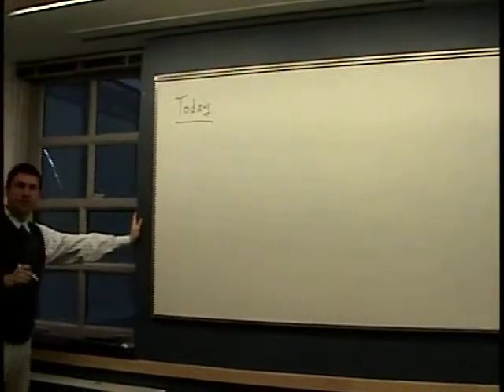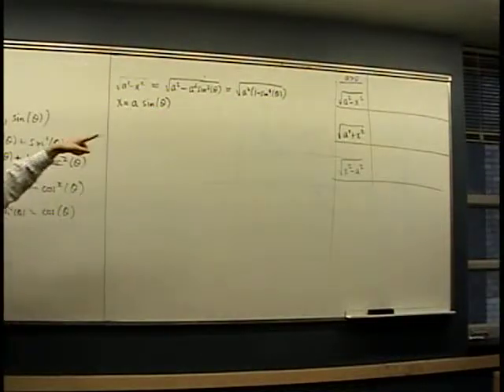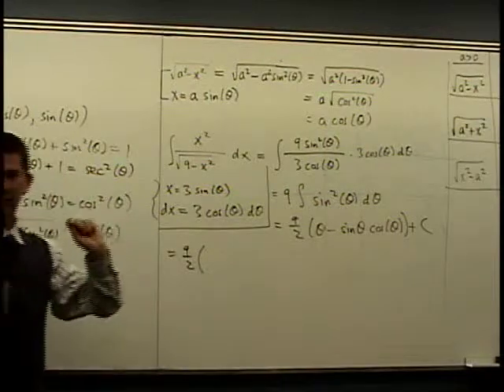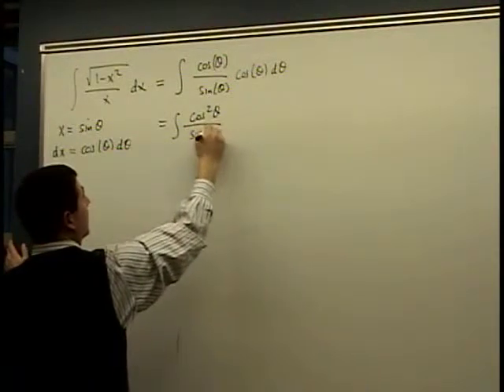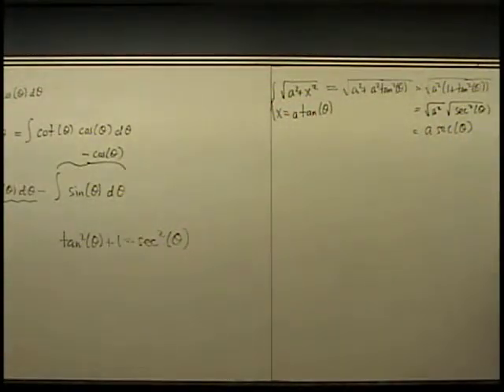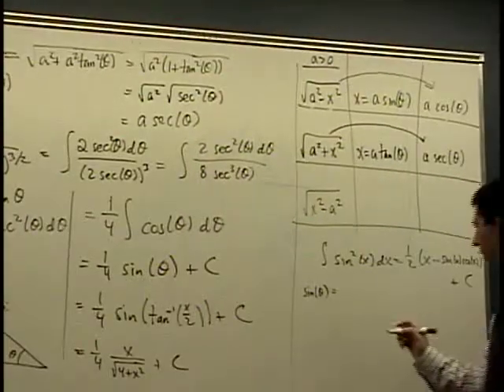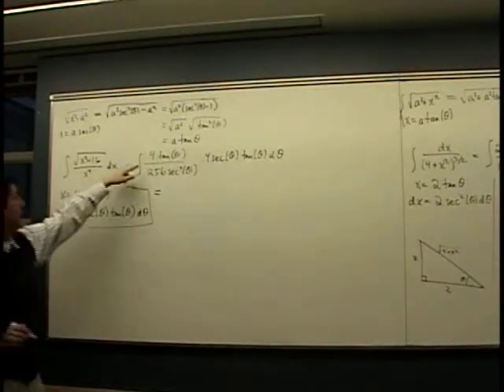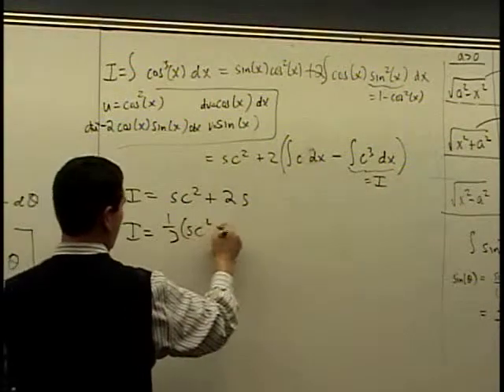Suffolk S09 MATH 166 Lecture 8: Integration by Tricky Substitution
We started a new section today, exploring integration by trigonometric substitution. We gave rules for transforming three types of square roots using sine, secant and tangent.